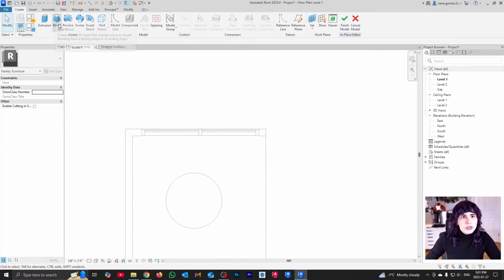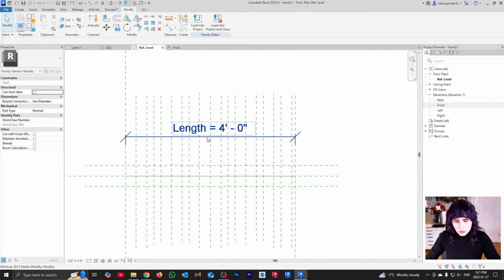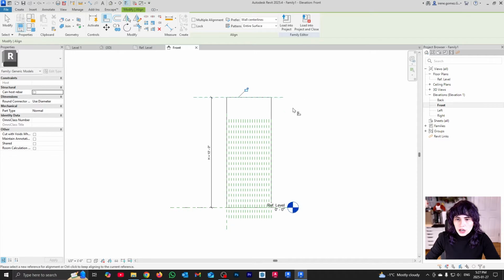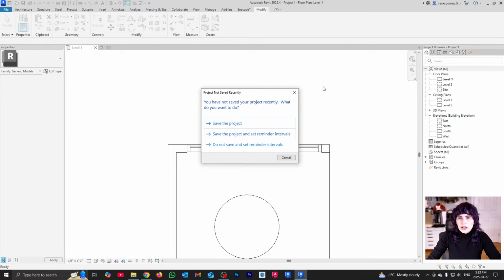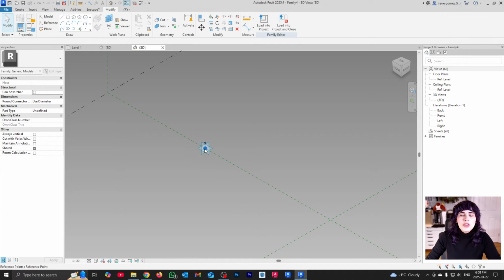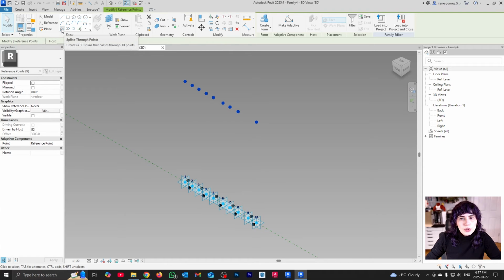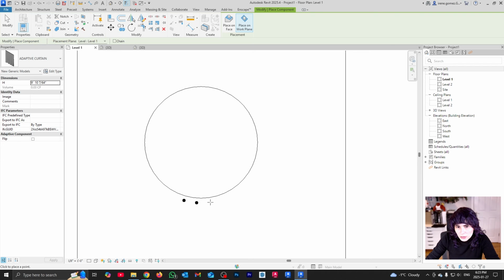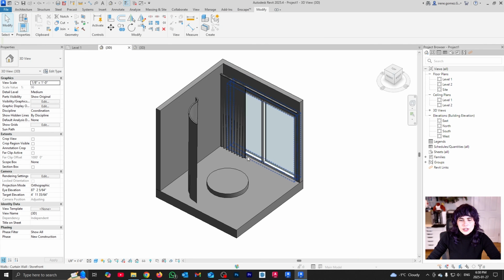Revit - Create Parametric Curtains Using Linear and Adaptive Families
In this video we'll cover how to create parametric curtains that can have their height and length modified in project using Generic Line-Based and Generic Adaptive Families.

I'd like to mention here that you can manualy rotae the placement points within the project, but it is a bit of a pain in the ass... I guess some times life's just hard.

TIMESTAMPS:
0:00 - Intro
0:16 - Creating curtains in project using Model-In-Place
2:58 - Line-Based Parametric Curtain
15:42 - Adaptive Parametric Cutain
31:12 - Outro